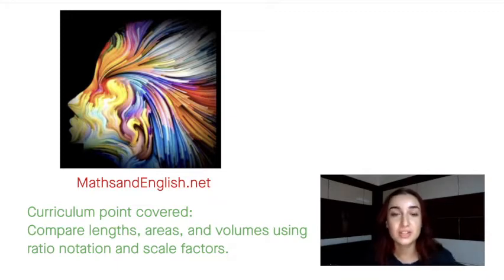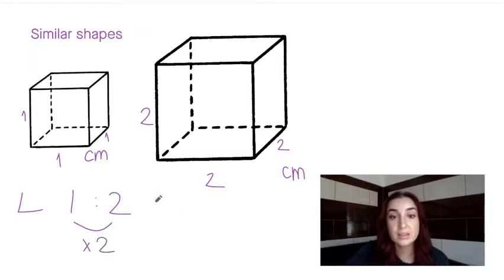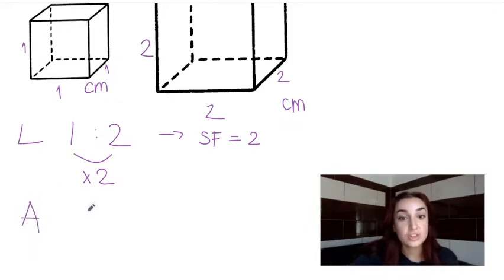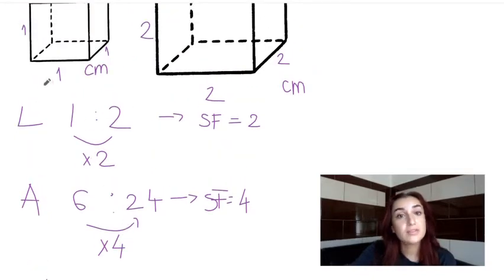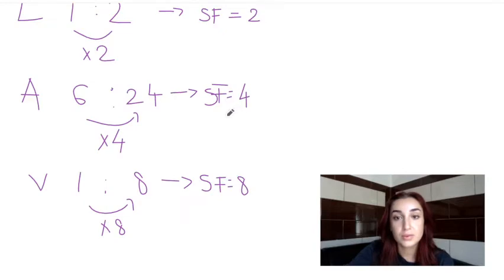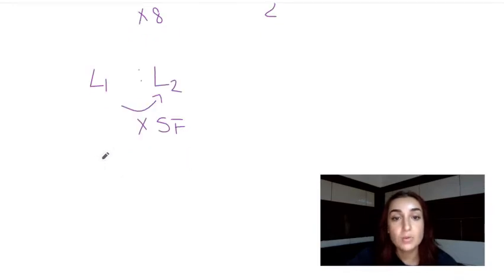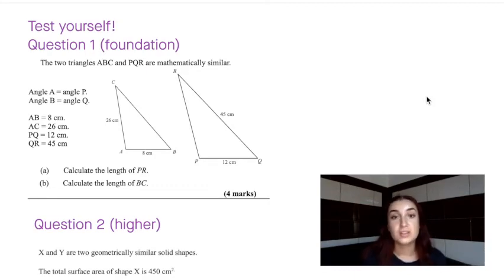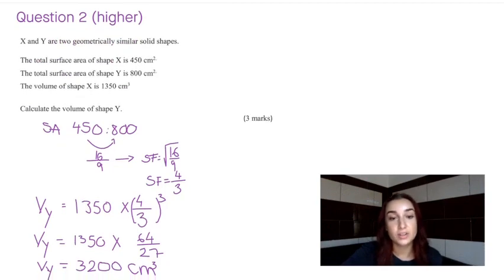Compare lengths, areas and volumes using ratio notation and scale factors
In this video we will work through how to compare lengths, areas and volumes using ratio notation and scale factors.

3. Apply ratio to real contexts and problems (such as those involving conversion, comparison, scaling, mixing, concentrations)

6. Compare lengths, areas and volumes using ratio notation and scale factors - This Video